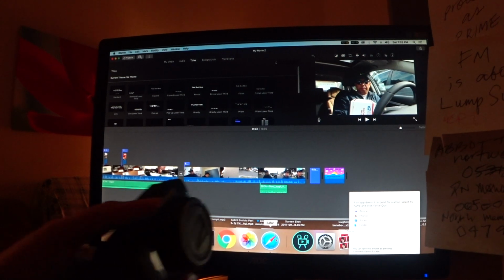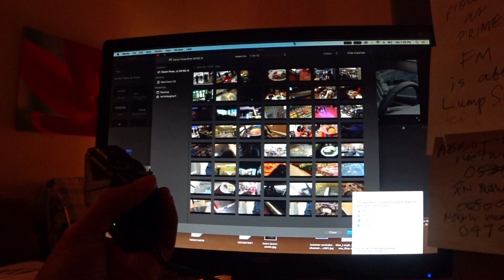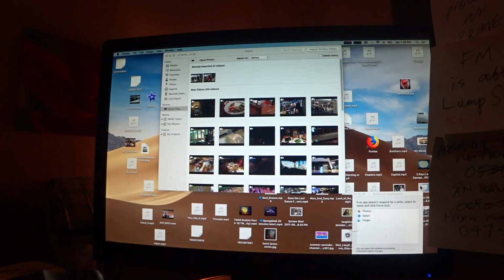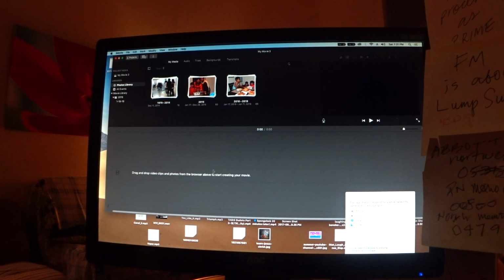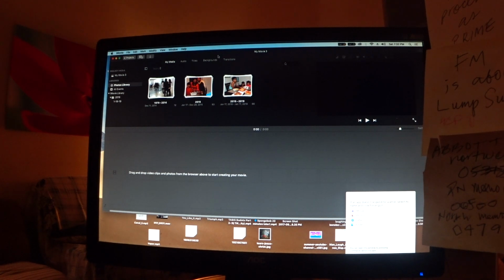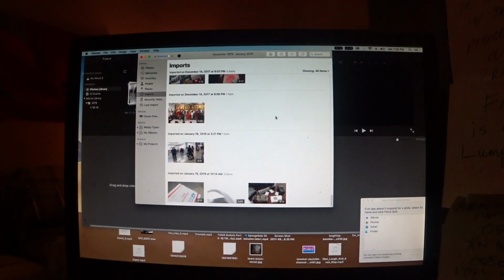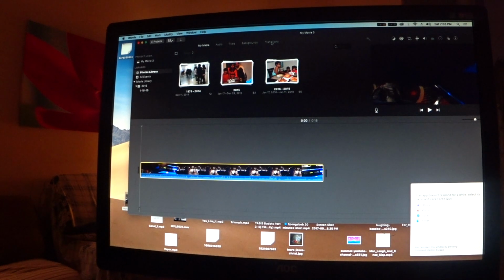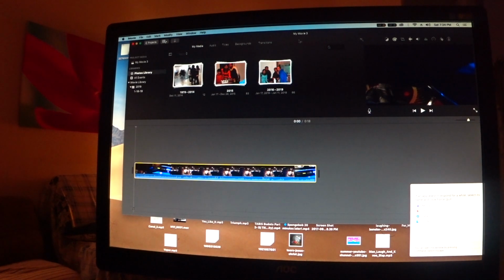iMovie crashing when importing videos